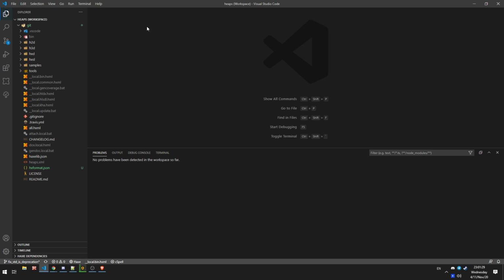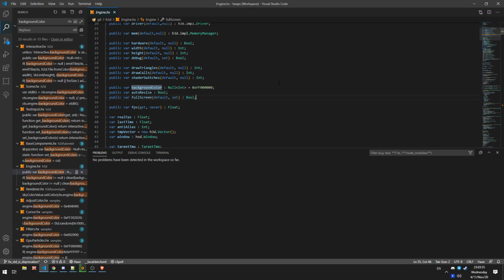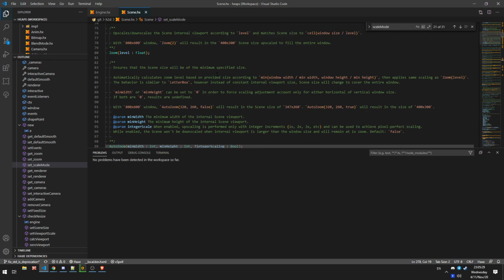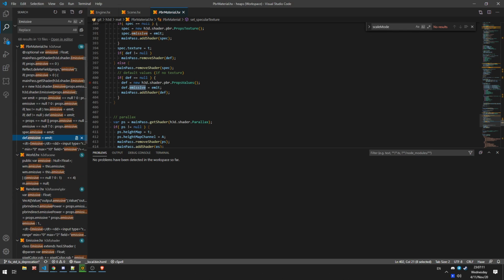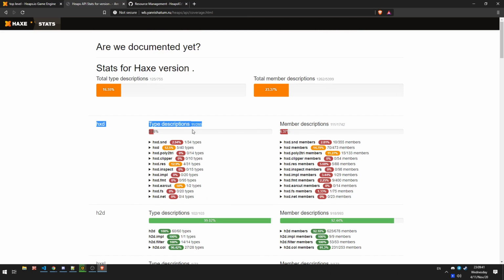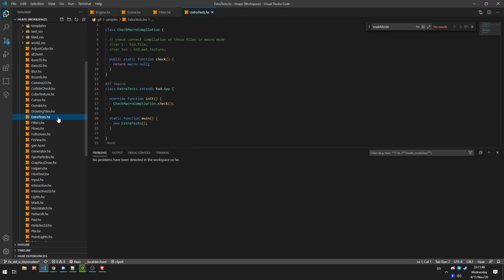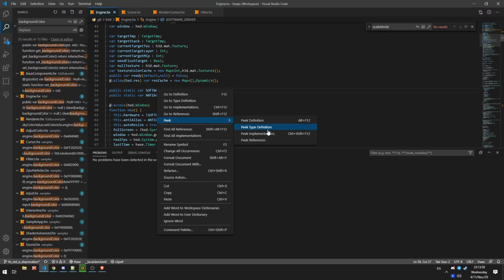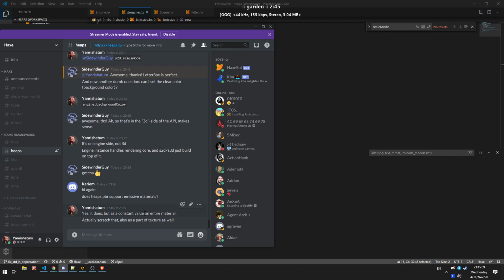I ramble about basic code lookup skills for 15 minutes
Please apply basic logic and look stuff up yourself. It's not hard.